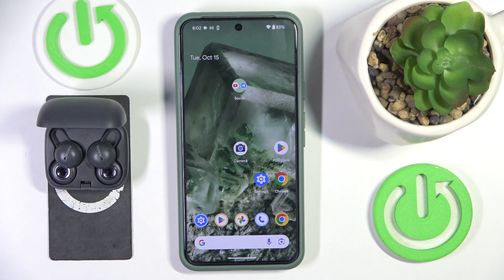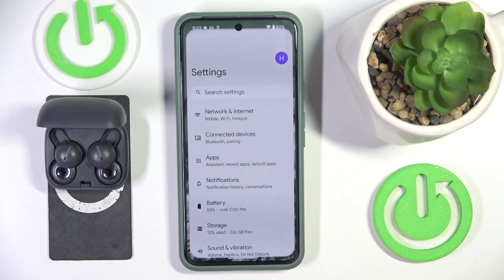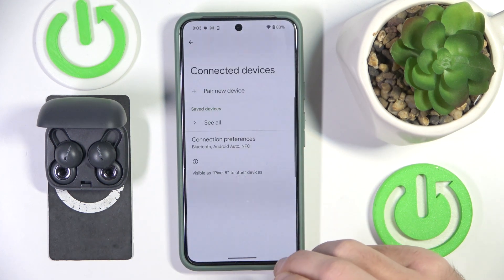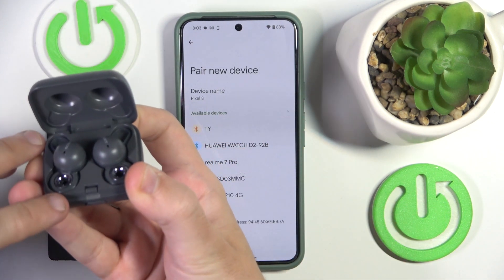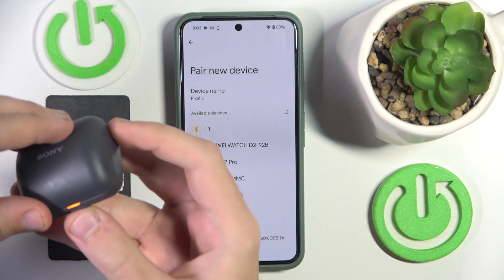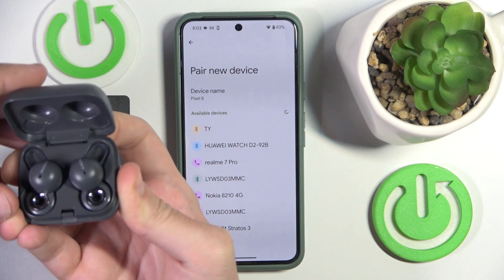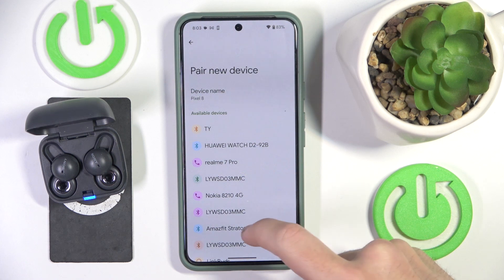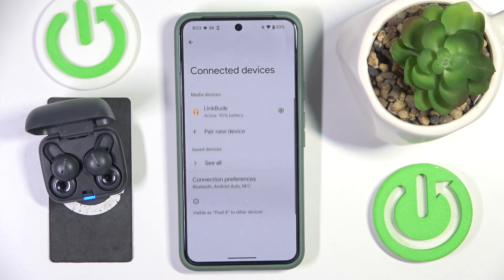How to Pair SONY WFL900H with an Android Phone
Discover how to pair your SONY WFL900H headphones with an Android phone in this straightforward tutorial. This video guides you through the step-by-step process of enabling Bluetooth, selecting your headphones, and ensuring a successful connection. Learn about tips for troubleshooting common issues to enjoy seamless audio for music, calls, and more. Perfect for anyone looking to enhance their listening experience with these premium headphones.

How to connect SONY WFL900H headphones to an Android smartphone? How to use SONY WFL900H with an Android phone? How to set up a connection between SONY WFL900H and an Android device?